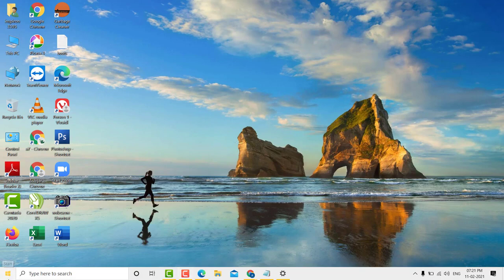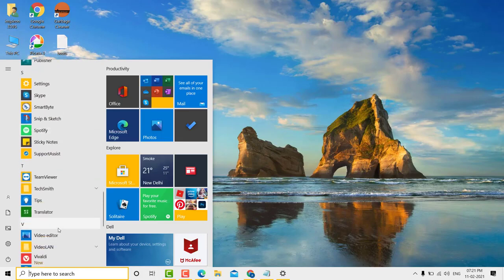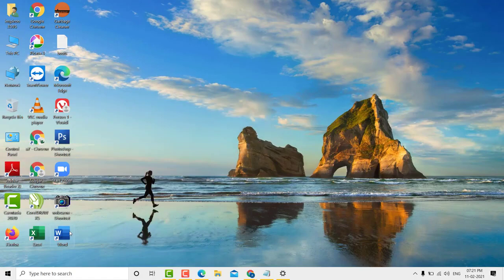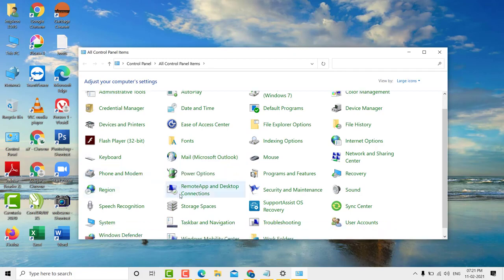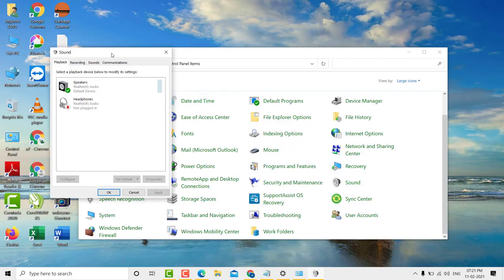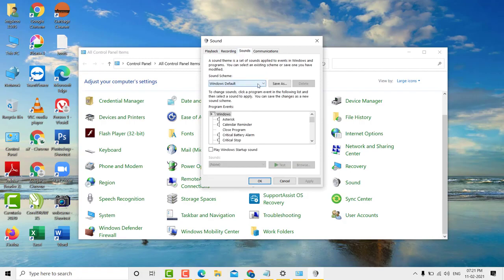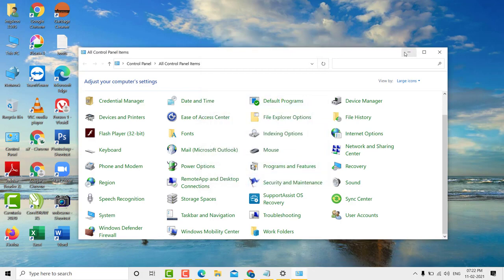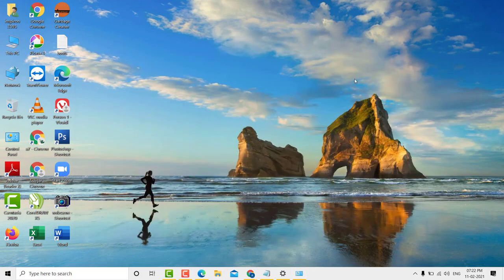How To Disable Windows Sounds On Windows 10/11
How To Disable Windows Sounds On Windows 10 Tutorial